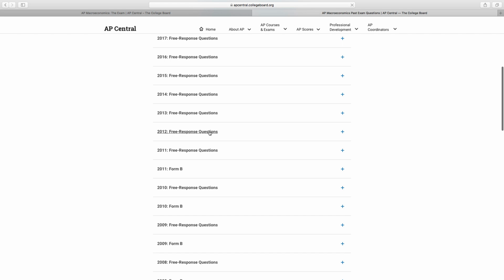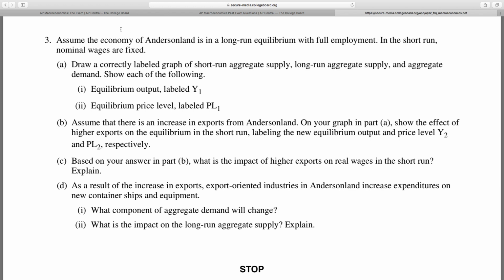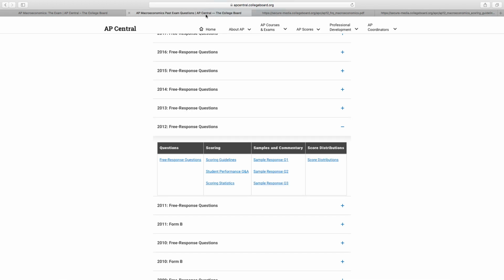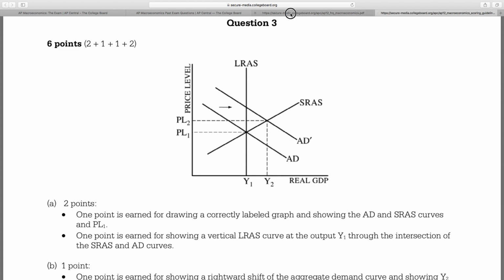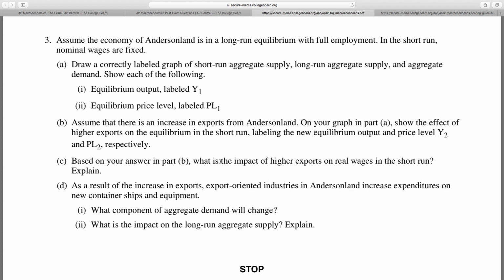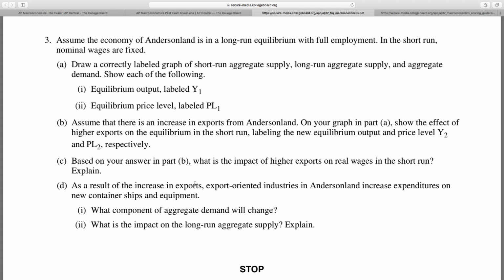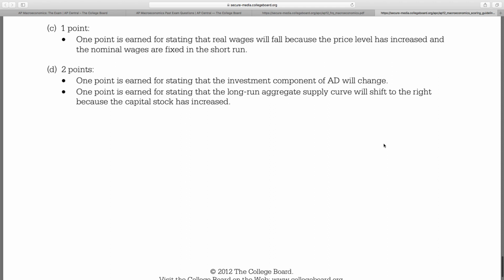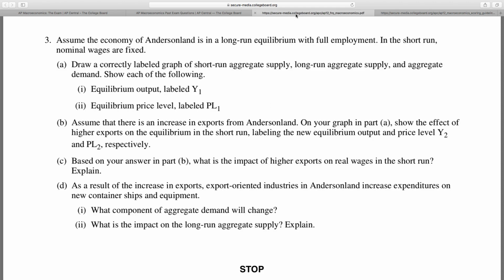AP Macro Practice 5